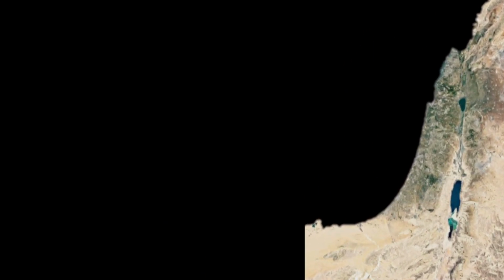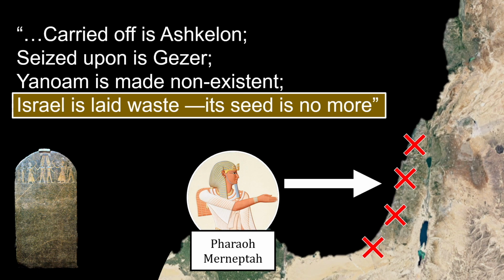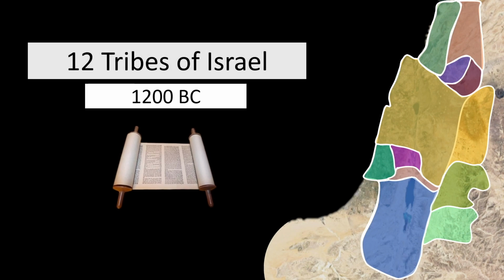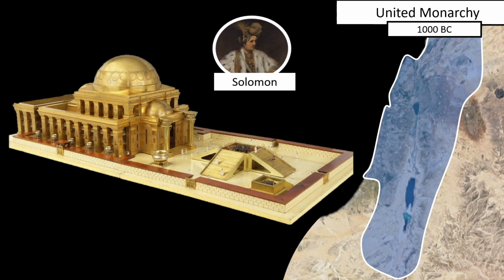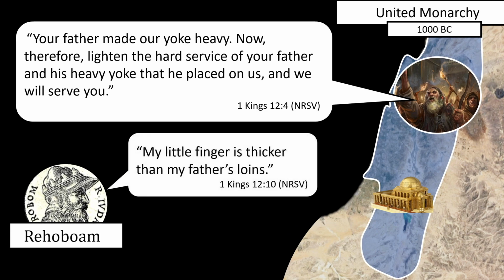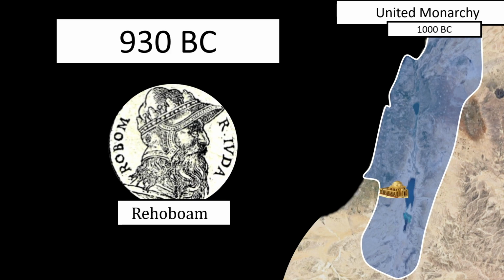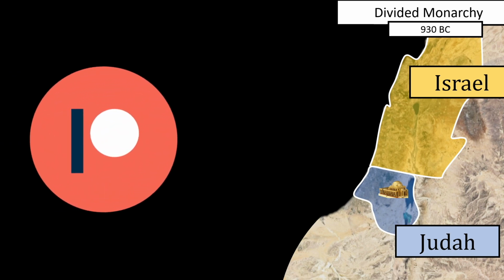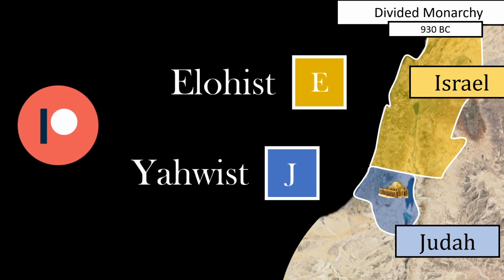History of Israel